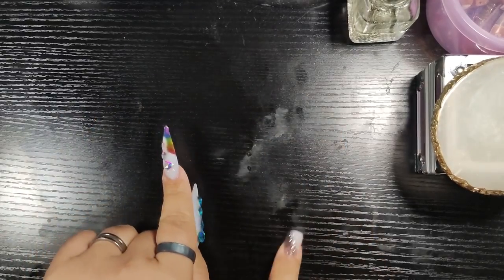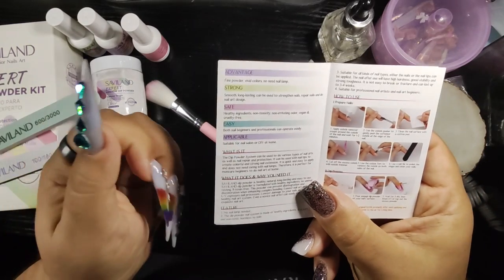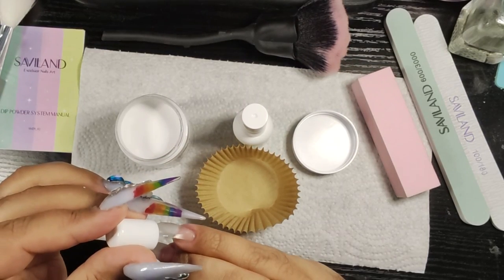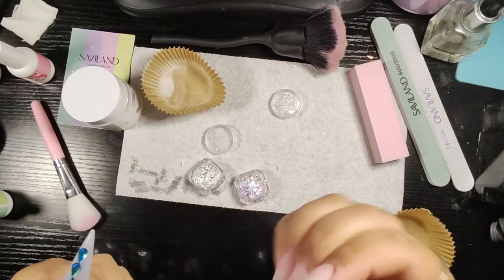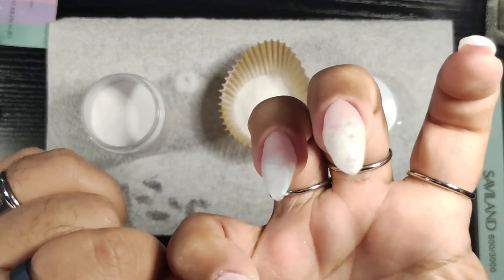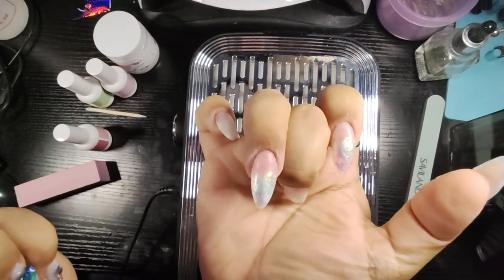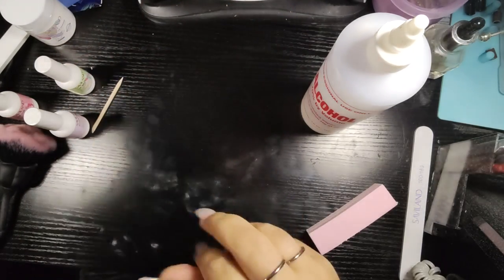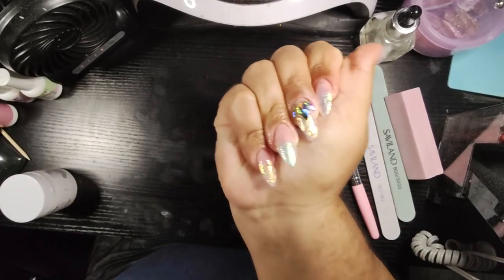At-Home Dip Kits: DIY Nails Done Right? SAVILAND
Welcome back to BearyQnailz! If you're new here, a huge bear hug awaits you!

Today we are going to be unboxing and exciting package sent to me by the VERY well known and fabulous SAVILAND! They sent me their newly reformulated expert dip kit to try out and share with you all!

Here is the link to the kit on AMAZON
Whats awesome is that this kit is available on DEALS on AMAZON PRIME DAY so keep an eye out! JULY 16-17!

This build powder nail kit contains 1 60g/2.1oz clear dip powder for nails, and dip powder liquid set(dip nail base top coat and activator), and other dip nails French manicure nail art tools. Full dip nails powder starter set for beginners at home DIY or salon professional use.

You will get 60g/2.1oz, big capacity for your daily practice or manicure needs. Ultra-fine particles dip nail powder ensure flawless coverage and a smooth finish with impeccable shine, odorless and water-resistant, more durable, breathable, resistant to chipping and cracking. Elevate your french manicure nail art by using this high-quality dip powder.

This powder nail dipping kit includes dip base, activator, top coat, and replacement brushes. Doesn't cured by lamp,fast-drying, and skin-friendly. Say goodbye to damage and hello to a vibrant, long-lasting manicure. Elevate your nail game for ultimate beauty and nail wellness.

Castor oil, vitamin E, vitamin B5 and vitamin B7-infused dip powder liquid set, keratin-infused in clear dip powder offers a 28+ days long-lasting manicure. The enriched formula provides strength and protection to your natural nails without any irritating ingredients, ensuring safe application. You can also freely mix other colors to do your DIY nail art.

I hope you enjoy the video! I love y’all and stay safe & BEARY Q!!